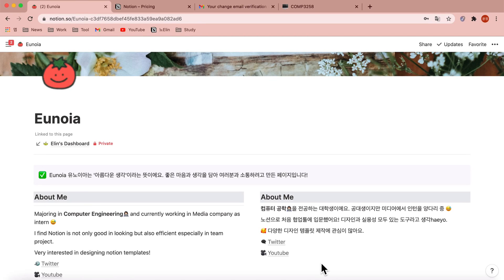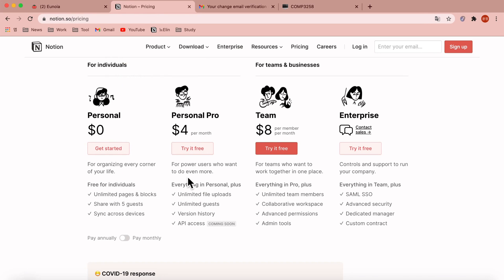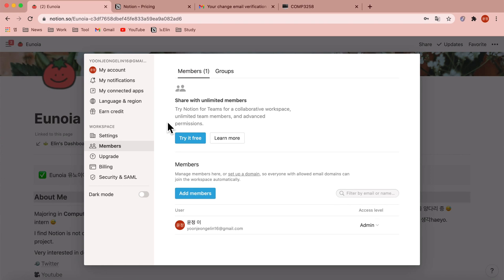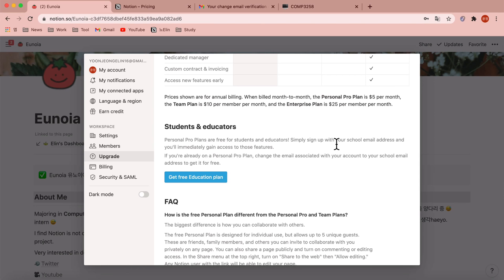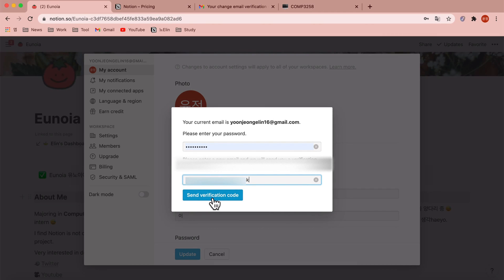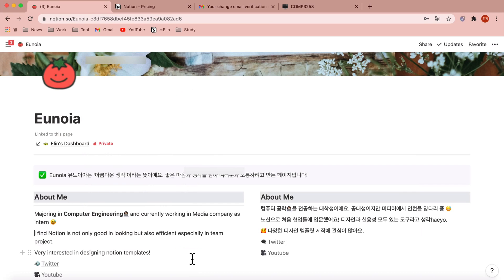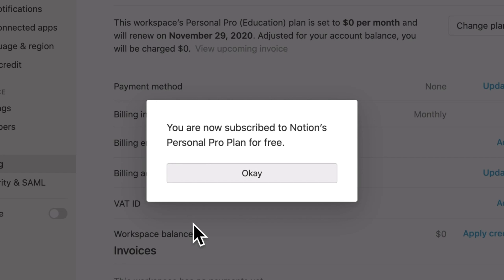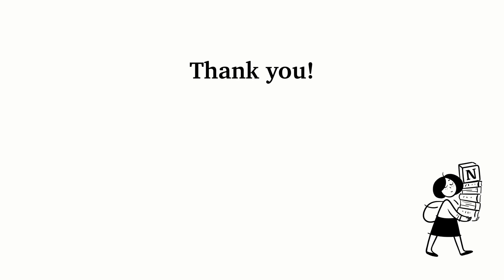Notion | Upgrade to Personal PRO for FREE | short steps